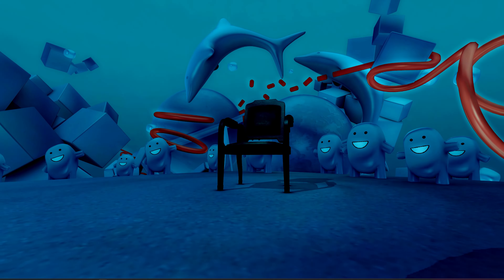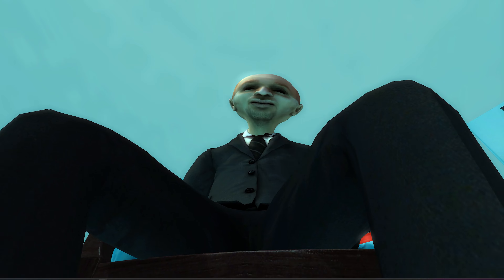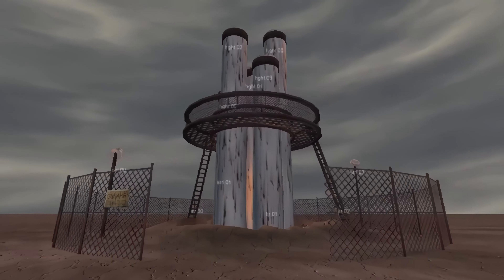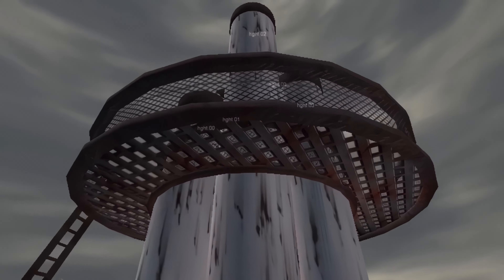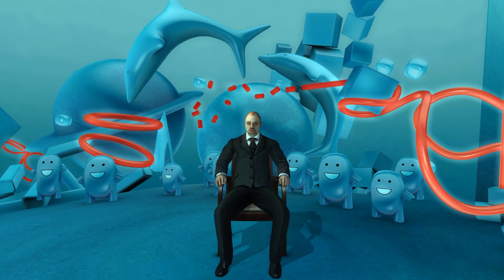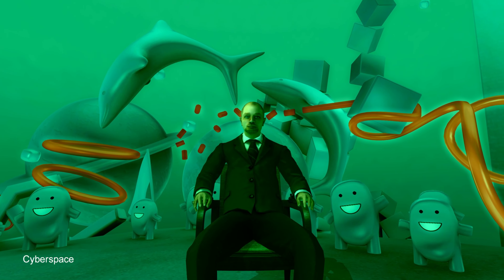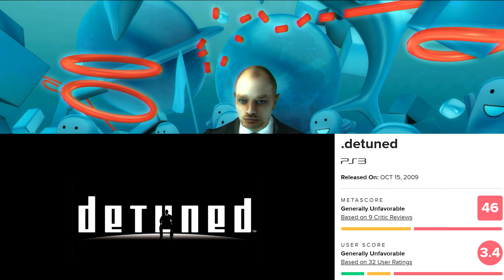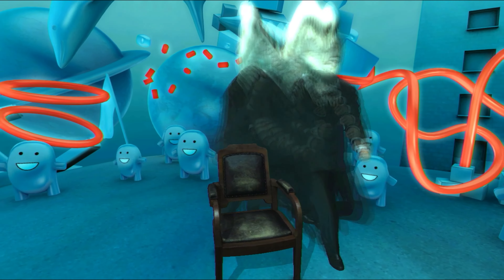The Strangest PS3 Game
🚨 Don't watch this if you have epilepsy 🚨

Timecode:
0:00 - Intro
0:31 - Developers
0:54 - The Product
1:35 - Kkreiger
2:48 - .deTuned